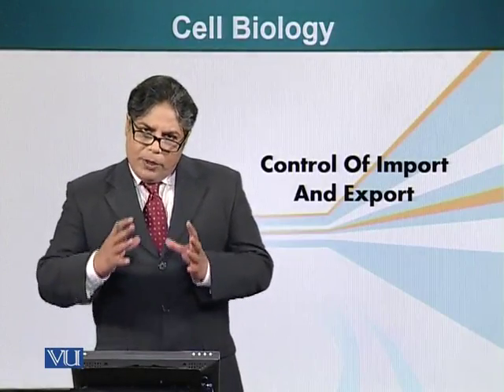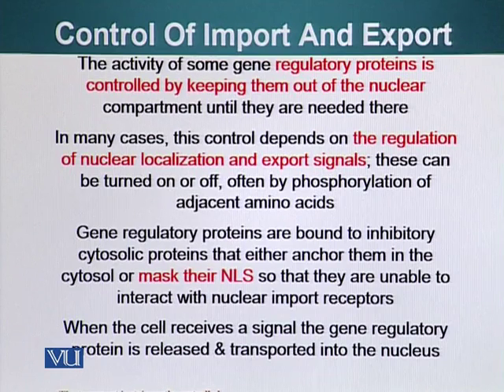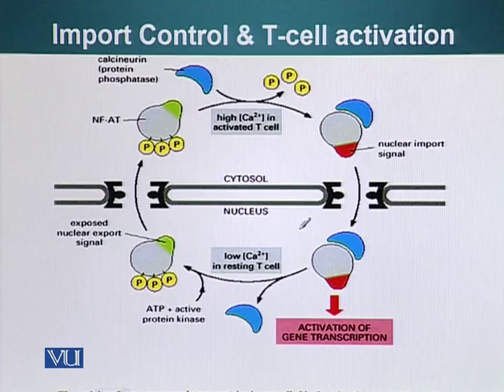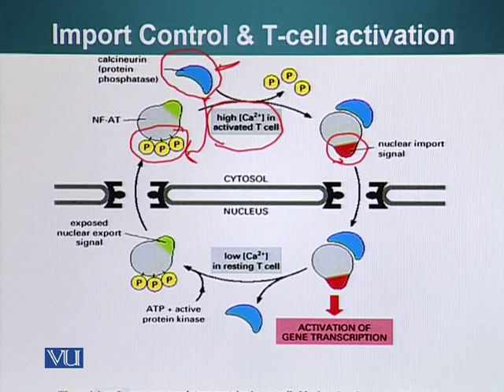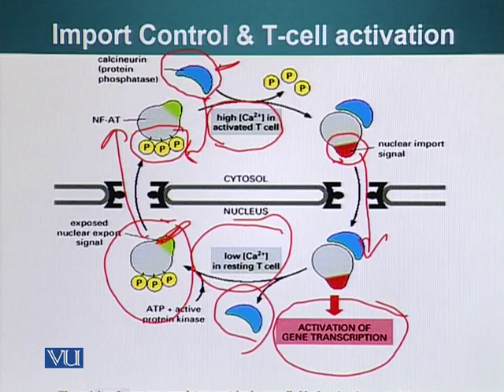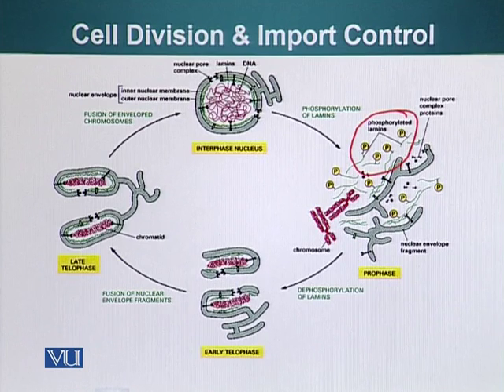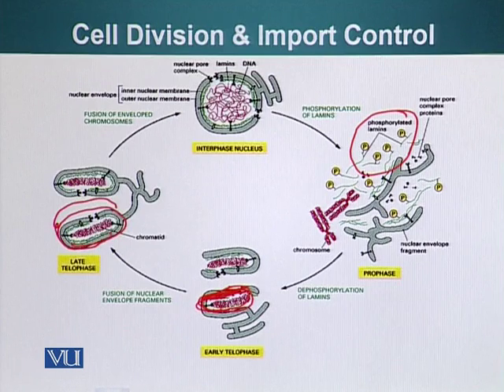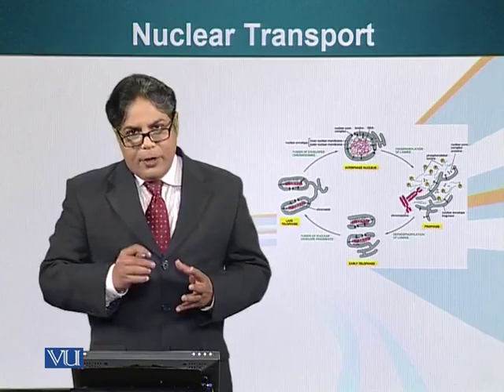BIO201_Topic153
Topic: 153